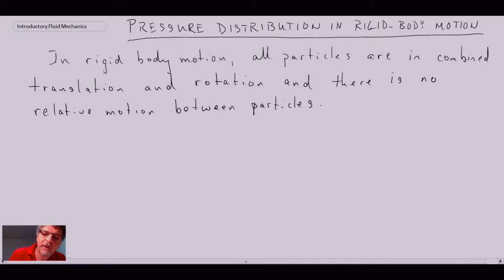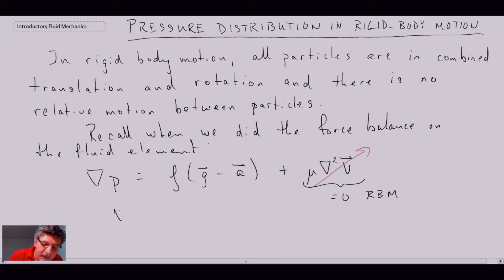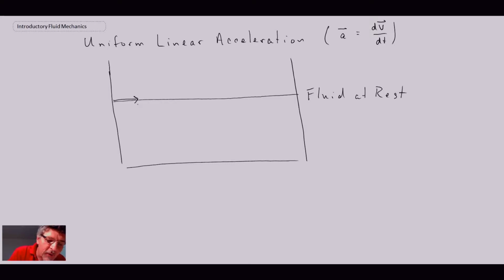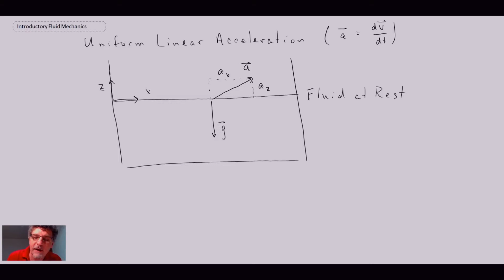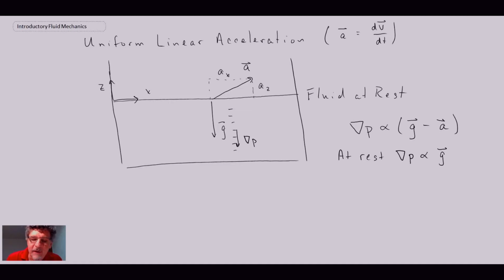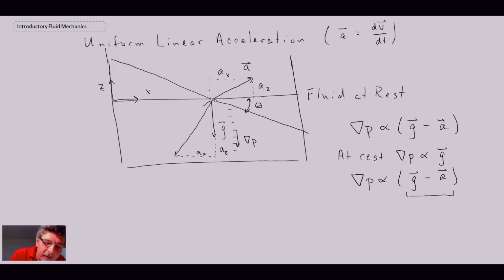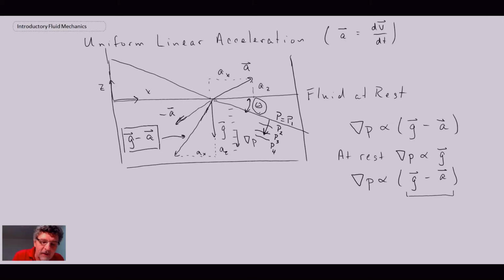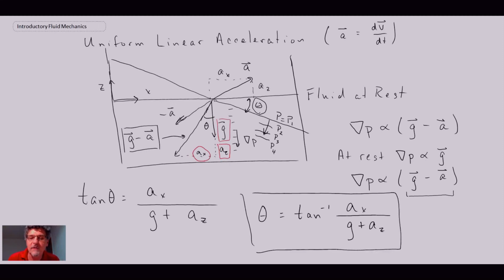Introductory Fluid Mechanics L6 p4 - Pressure Distribution in Rigid Body Motion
Introductory Fluid Mechanics L6 p4 - Pressure Distribution in Rigid Body Motion..(كورس ميكانيكا الموائع1)